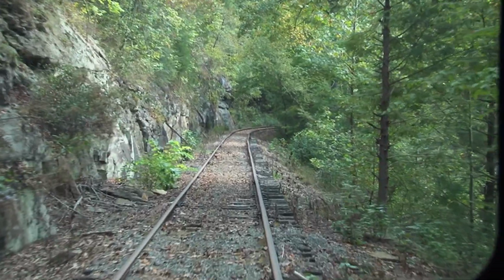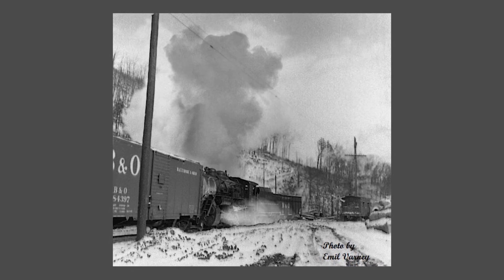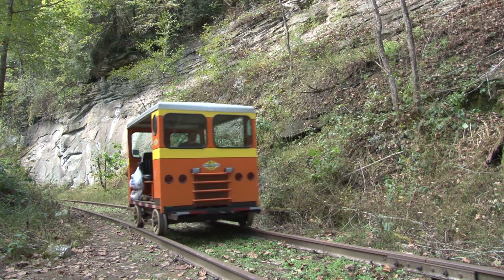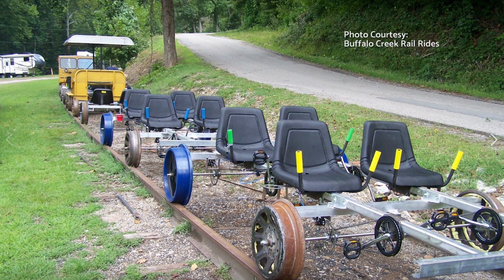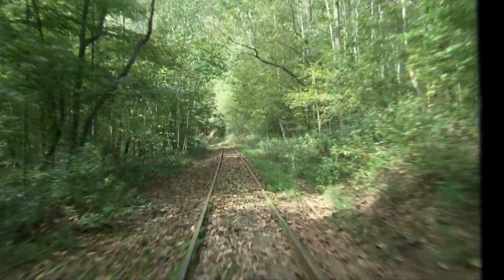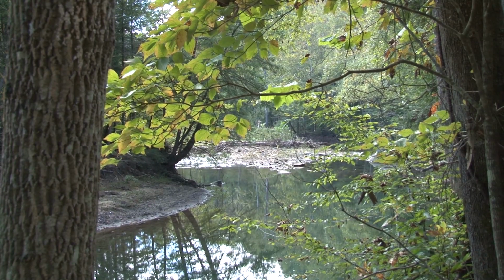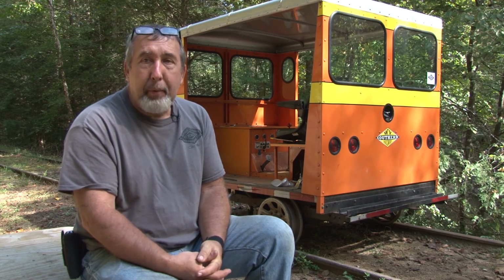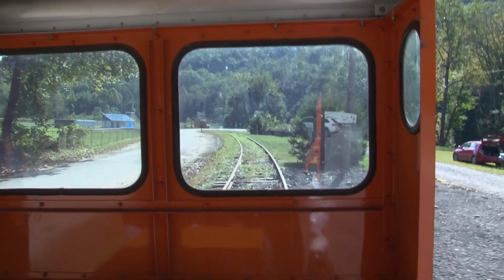Environment Matters Weekly - Rail Biking in Clay County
If you travel the backroads of Clay County, you may come across an old set of railroad tracks and while you won't see a train, you might encounter a different sort of rail transport - thanks to a local watershed group.